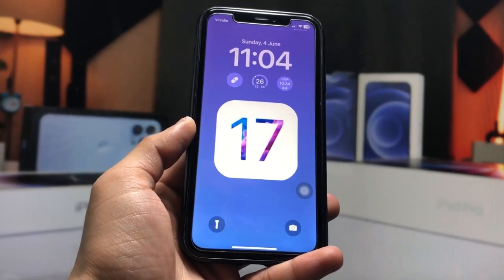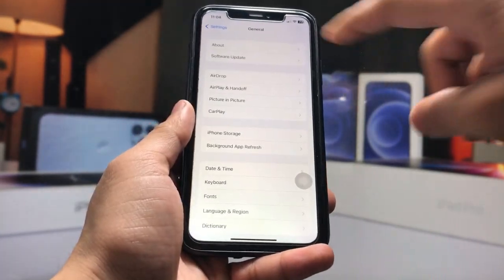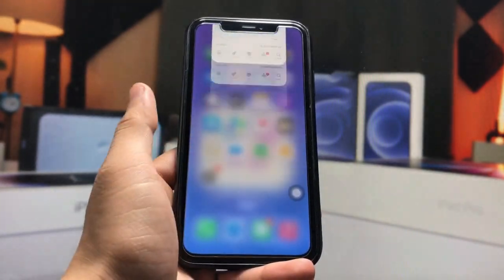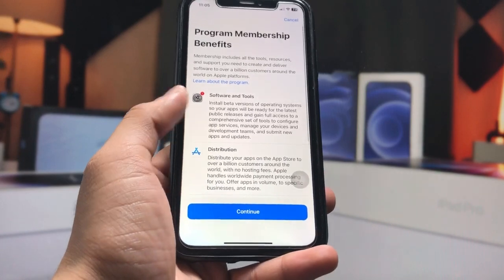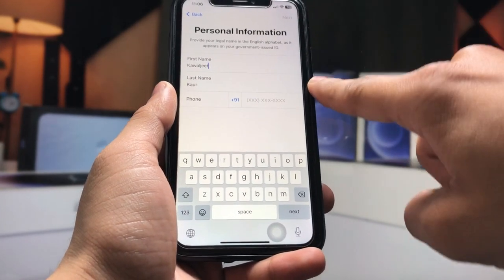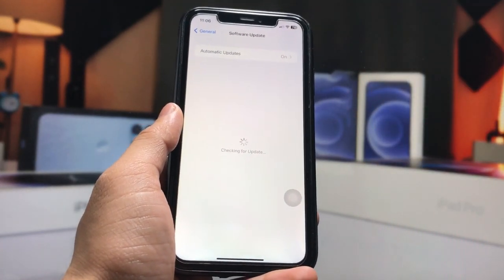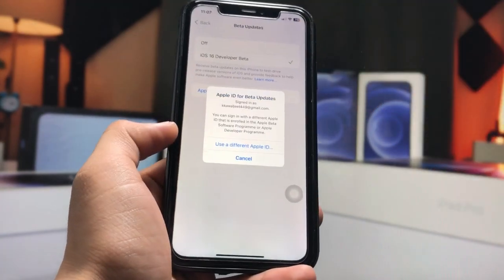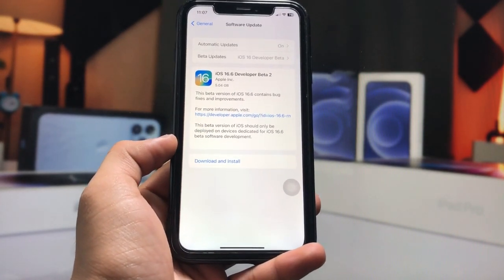Install IOS 17 Update on iPhone X, XR, 11, 12, 13 || Install iOS 17 on any iPhone